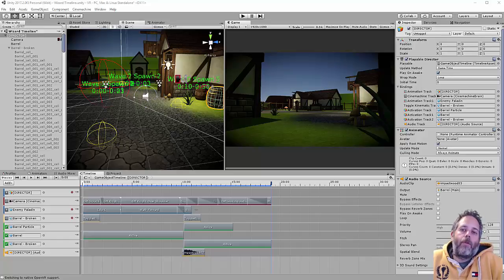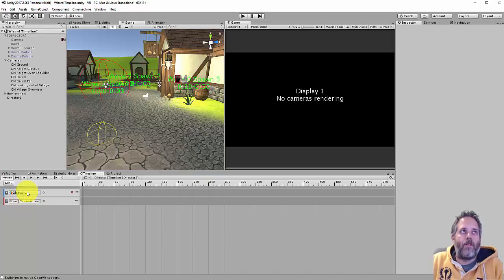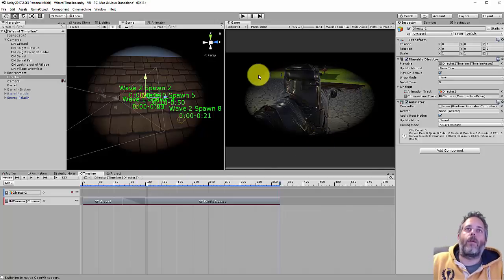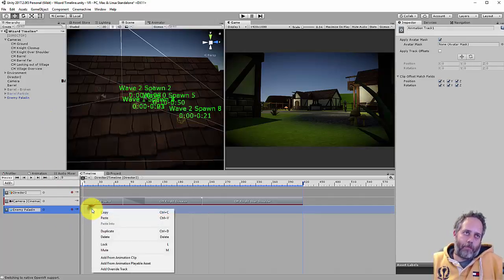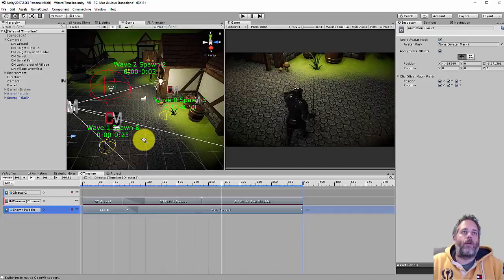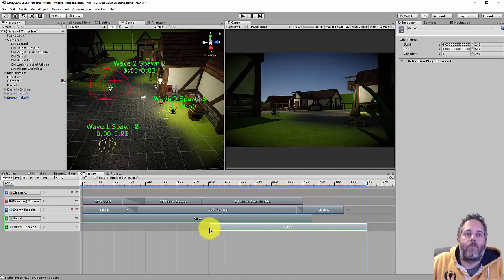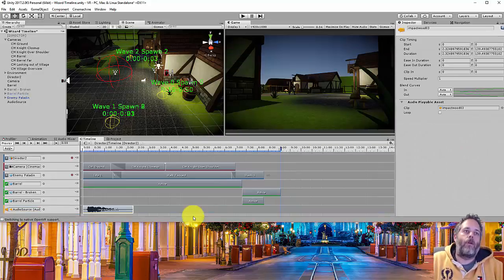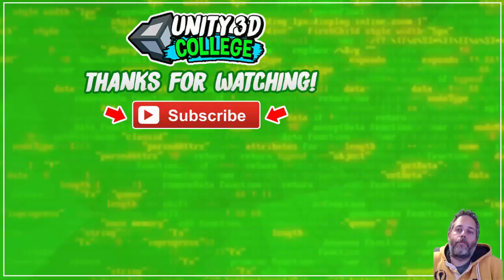How to use Unity3D Timeline in 10 minutes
A quick video showing all the steps you need to create a timeline from nothing (with 0 experience).  I go over the steps for camera transitions, animations, activation, and audio... while giving a real world example.  This is aimed at people who've never used timeline or briefly touched it and want to start building something real.